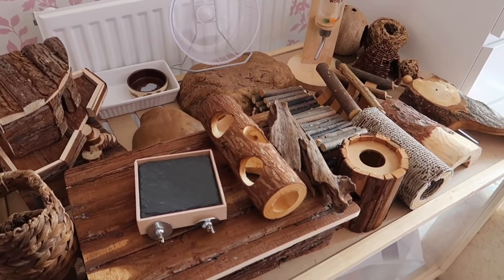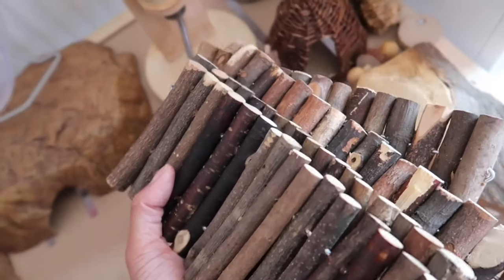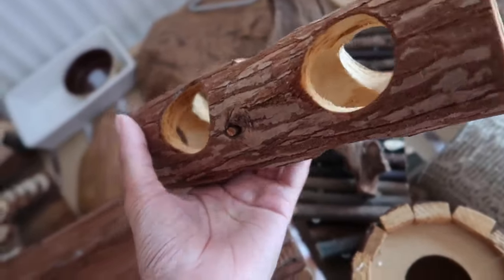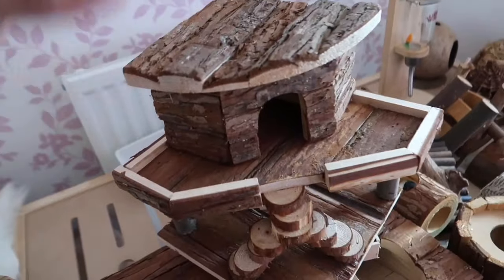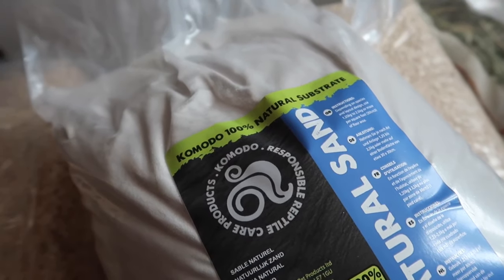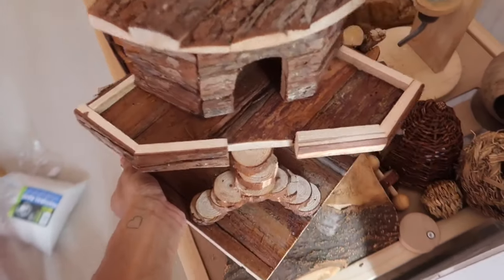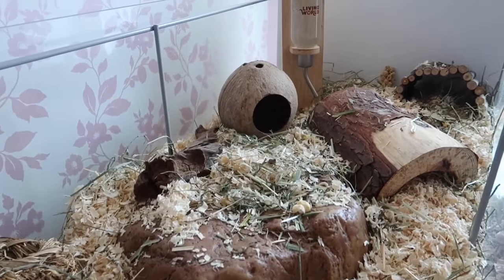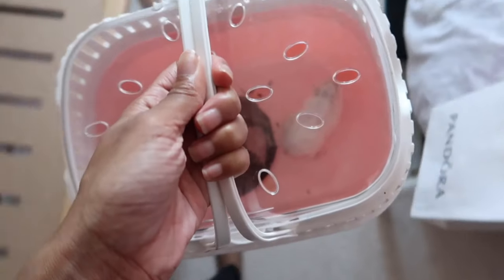SETTING UP A NATURAL HAMSTER CAGE | IKEA DETOLF | 2019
“The audio used in this video is purely copyright material”